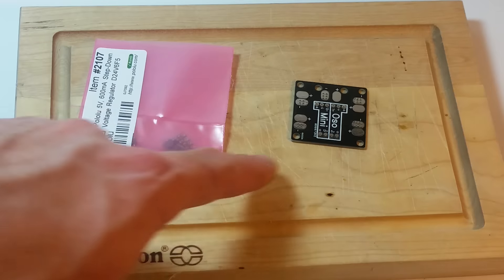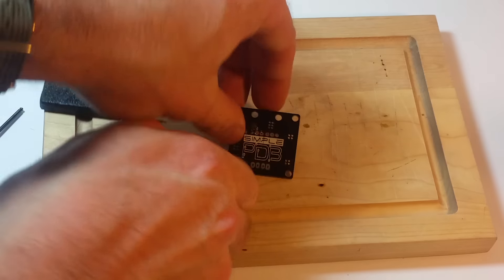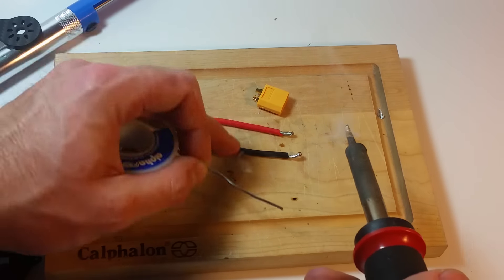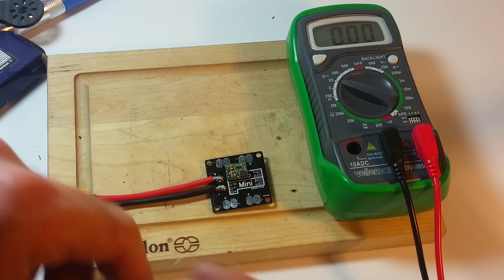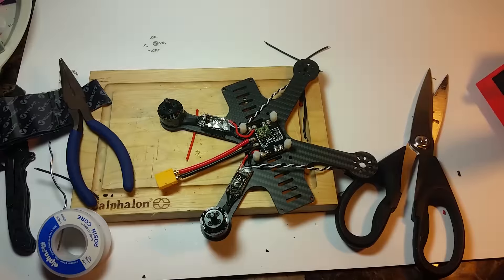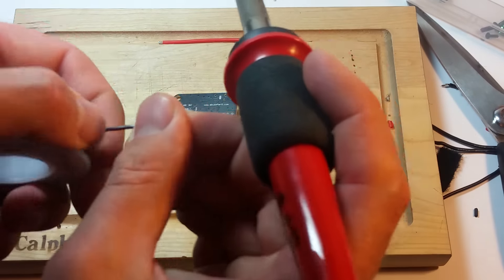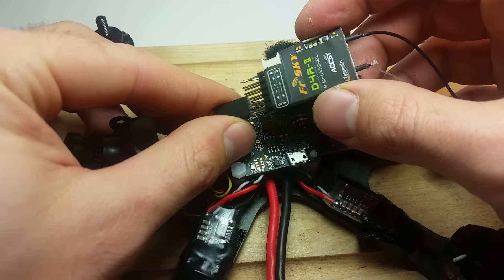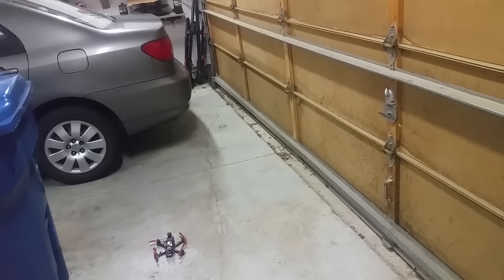Multirotor Superstore "Frogger" // Full Build Guide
My full build guide for the Multirotorstore Frogger. Thank you to Multirotor Superstore for sponsoring the video, and I'm excited about this little 180.